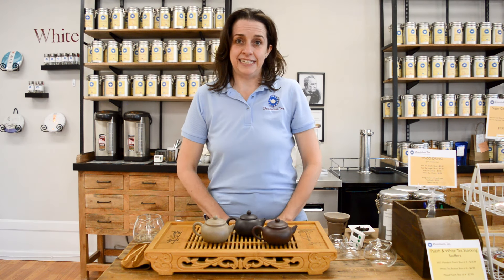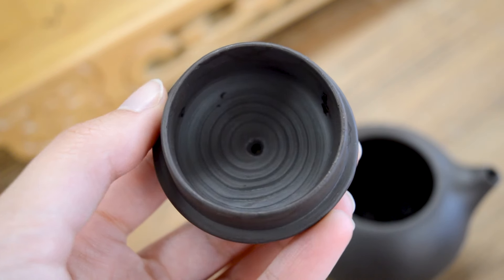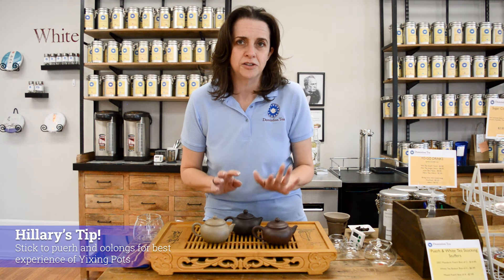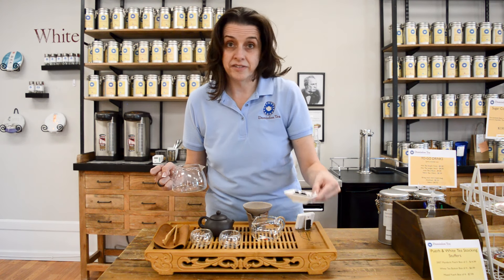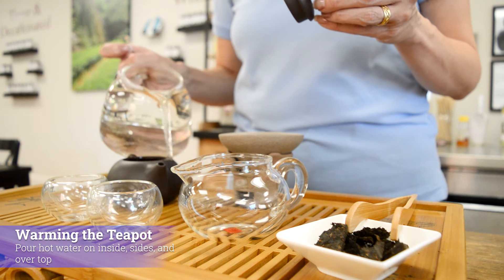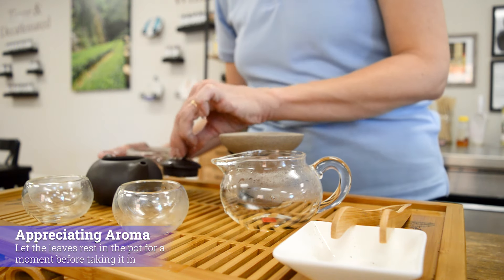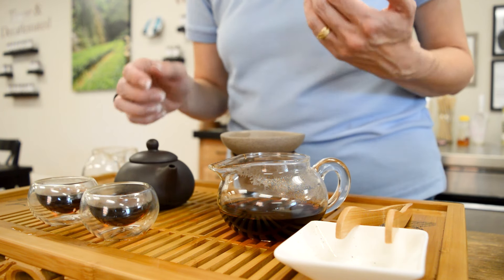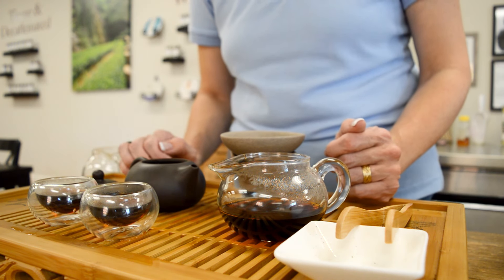What is the Gong Fu Tea Ceremony?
Gongfu, aka Gong Fu or ‘Kung Fu’, actually means to do something with great skill, and represents a high investment in learning and practice. And while Kung Fu is often thought of in a martial arts concept, Gongfu style tea represents preparation of tea with great skill. Those who have studied Yixing teapots and practiced Gongfu style for many years are truly masters. They are able to quickly identify the best pots for a given tea. What’s more they have a feel for how long to steep, how to adjust steeping times between steepings, and ultimately how to extract the best taste and flavors from a tea.

While the full ritual of preparing tea Gongfu style has many steps its loosely distilled into:

Rinse and heat the teapot and cups.
Add tea and rinse the tea briefly.
Steep the tea for 10-15 seconds and fully pour out the contents into a small pitcher.
Serve the tea in small cups.
In this manner more water can be added for multiple subsequent infusions, each of 10-15 seconds, repeating five to ten times ore more.

There are several pieces of equipment for Gong Fu. The most important piece is the Yixing Tea Pot. Yixing (pronounced ‘ee-shing’) teapots, also known as zisha or ‘purple sand’ teapots, have been around for at least 500 years. While they are normally associated with preparing oolong and pu’erh teas, they really can be used to prepare any kind of tea while adjusting for temperature. An authentic Yixing teapot comes from the town of the same name in Jiangsu province in Eastern China (near Shanghai). Pottery has been made in this area for thousands of years though the development of the Yixing teapot design is a much more recent development. They are believed to have been created as a better vessel for tea preparation at a time when preferences shifted from powdered tea to that of loose leaf.

The Yixing teapots are quite small, generally sized for 2-4 people, un-glazed and typically found in red, green, or black colors. Being un-glazed these teapots become seasoned with use taking the aroma and flavors of the teas prepared in them. For this reason it is best to use one type of Yixing teapot for each type of tea. Additionally, since they are un-glazed Yixing teapots do a great job wicking remaining liquid away from tea after steeping keeping the leaves fresh and ready for many subsequent infusions.